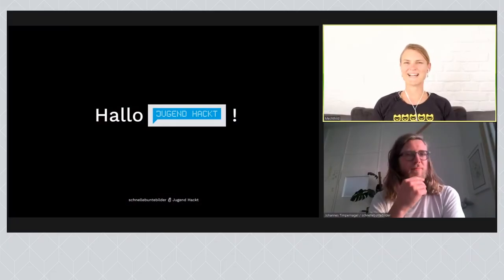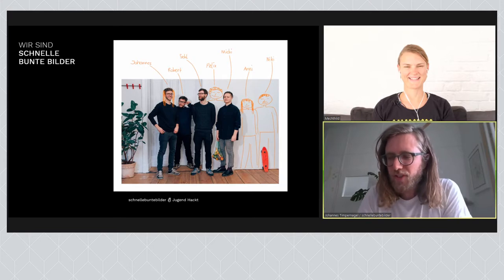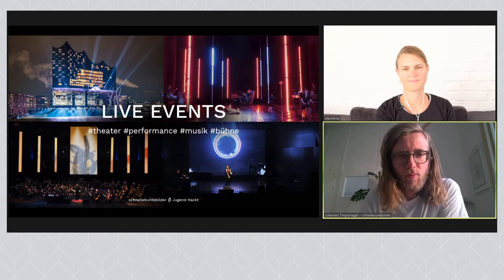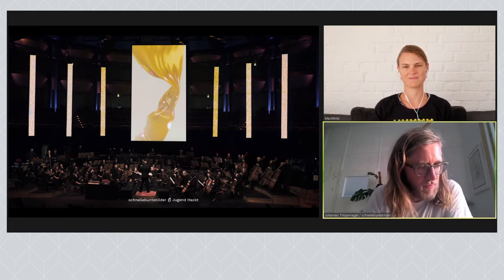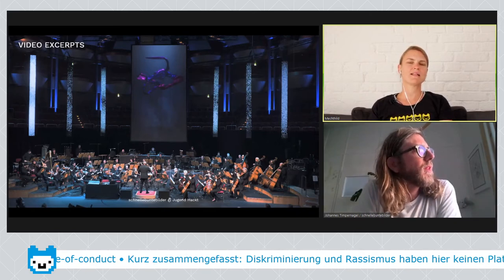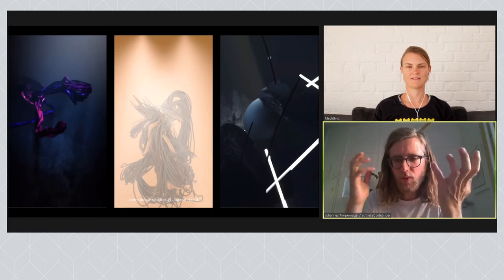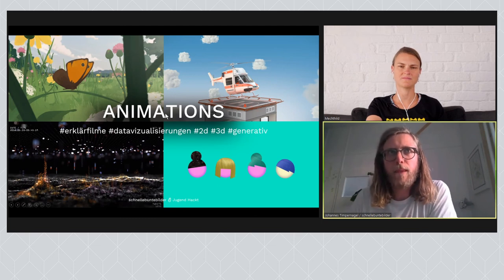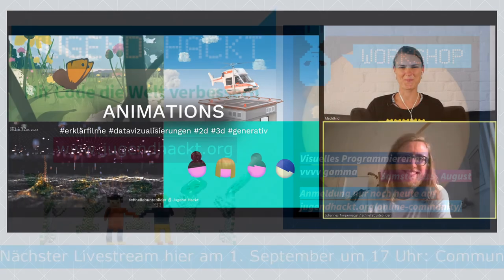Jugend hackt Community Talk: Beethoven Recomposed und vvvv. Gast: Johannes von schnellebuntebilder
Unser regelmäßiger Talk mit Menschen und Themen aus der Community. Diesmal sprechen wir mit Johannes über das Projekt „Beethoven Recomposed“ und wie man mit der Coding-Umgebung vvvv Orchestermusik in eine Live-Visualisierung verwandelt.

Wir haben das Gespräch am 12. August 2020 um 17 Uhr live gestreamt.

wo?

was?